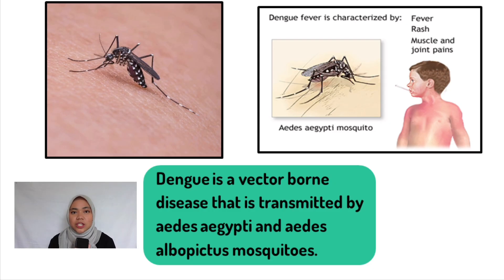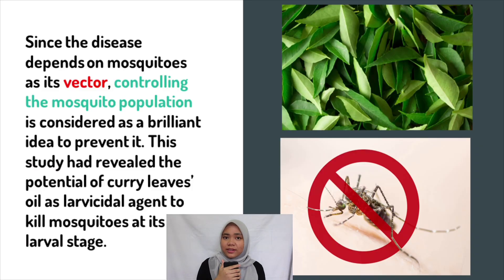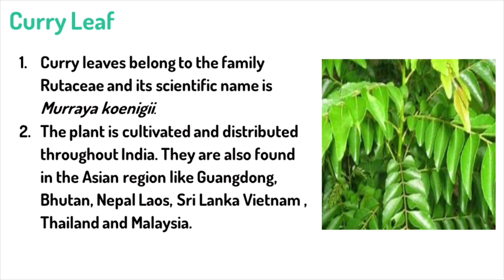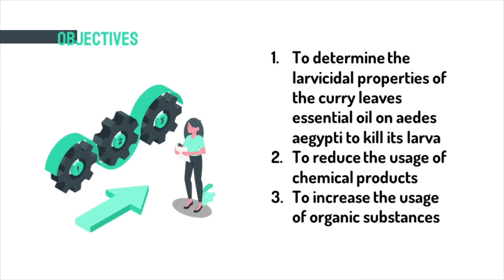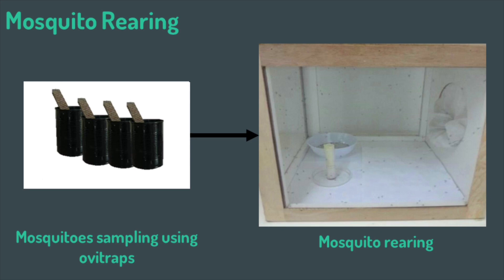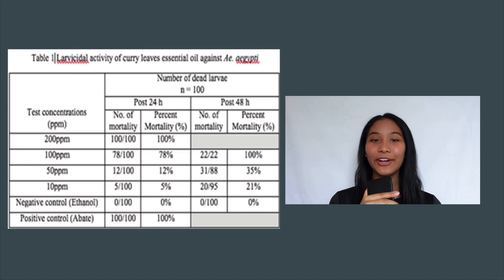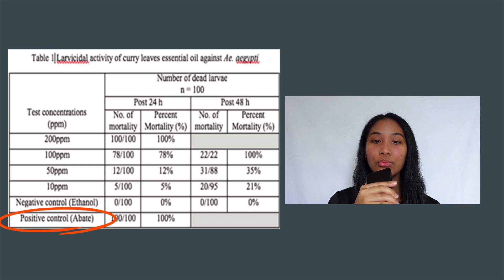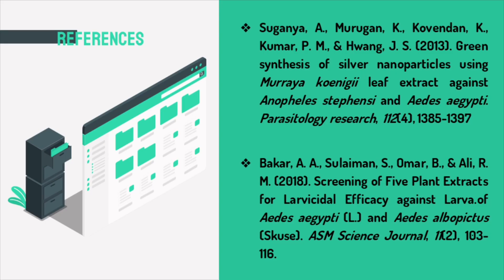WISPO2020_LS 009_A GREEN WAY TO PREVENT DENGUE USING CURRY LEAVES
Name: AIDA MASYITAH BINTI AZAHARI, AISHA SORFINA BINTI ABDUL KADIR
School/University: SMK ABDUL RAHMAN TALIB KUANTAN
Country: Malaysia
CODE: LS-009
Category: Life Science